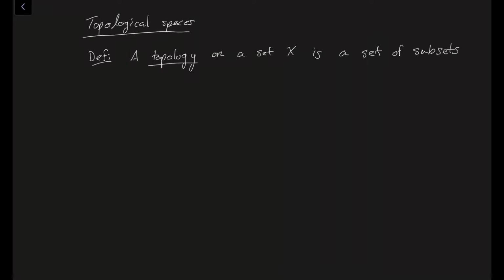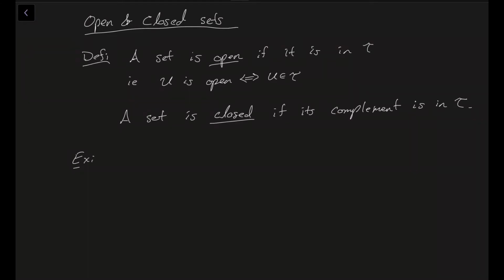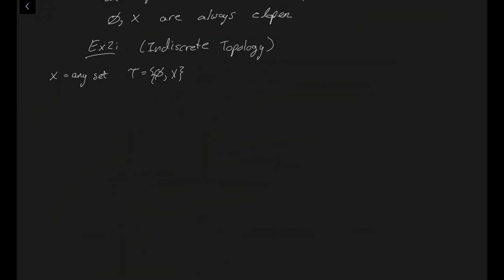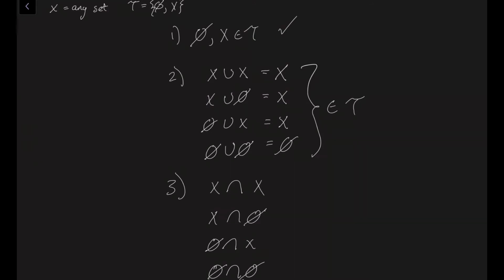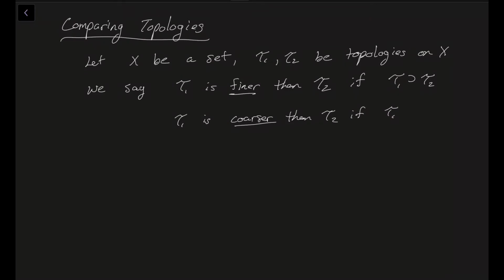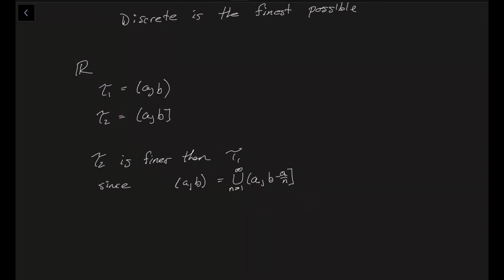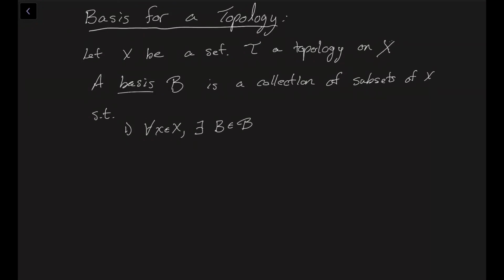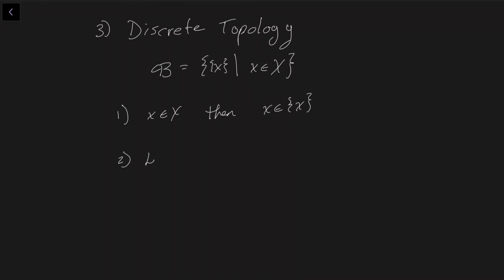Intro to Topology-Basic Concepts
What is a topology? 0:00
Topological Spaces 1:25
Open and Closed Sets 2:16
Finer and Coarser Topologies 10:27
Comparable and Incomparable Topologies 14:58
Basis for a Topology 15:57